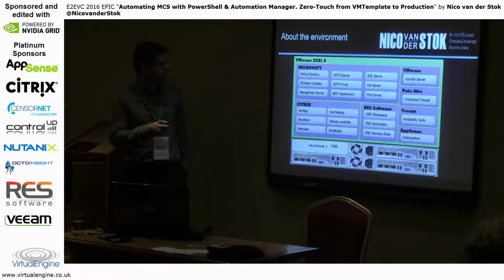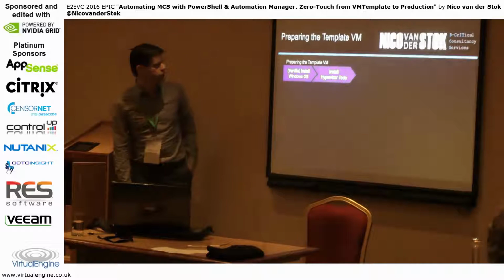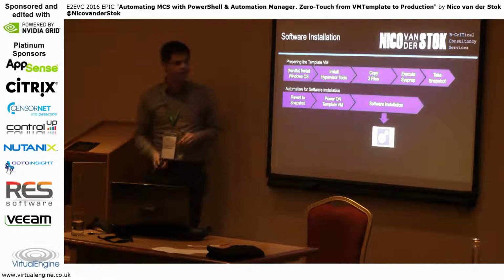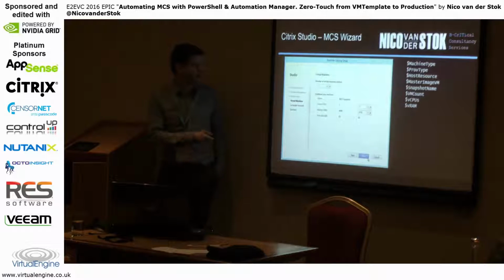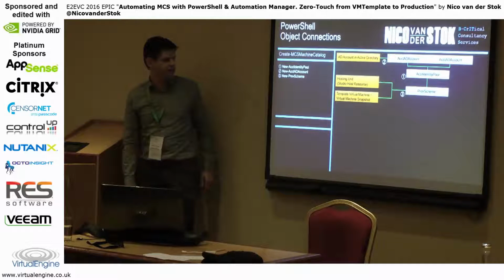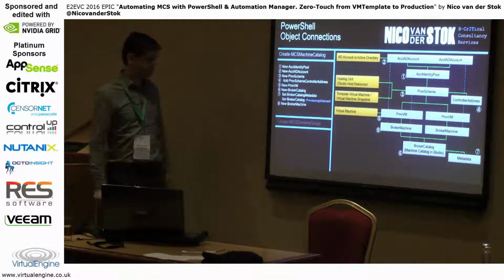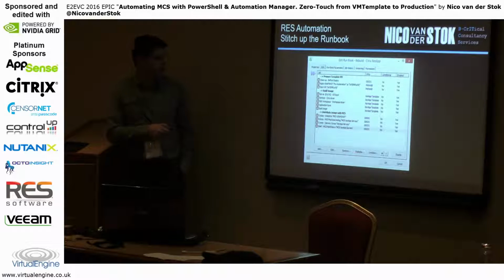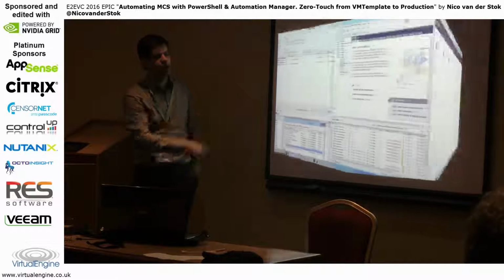Automating MCS with PowerShell